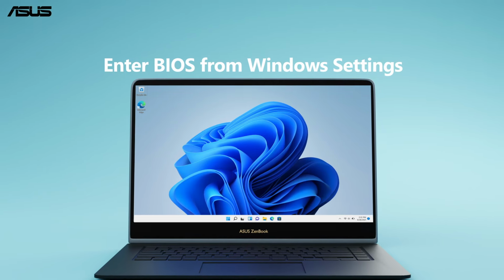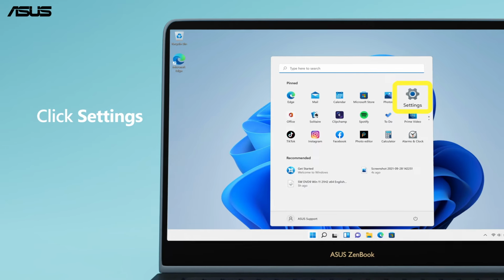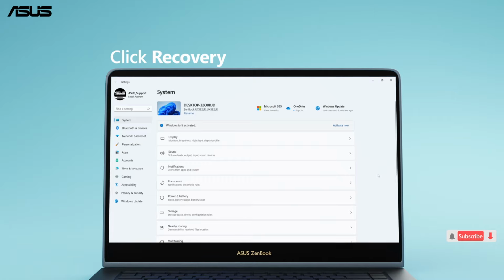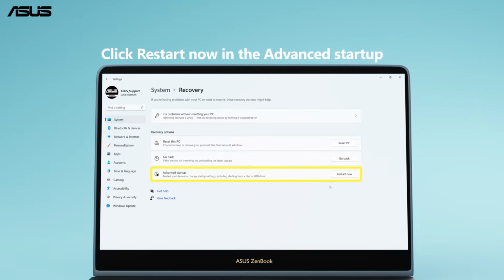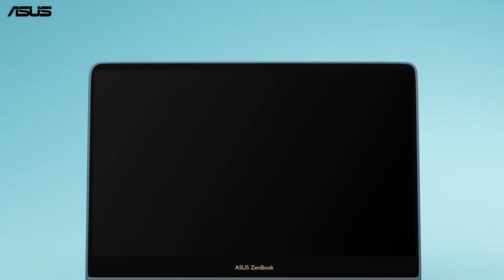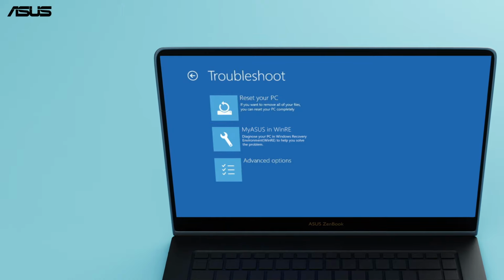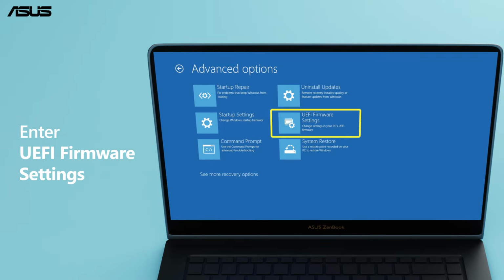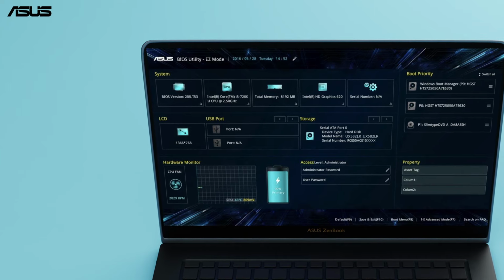How to Enter BIOS Configuration in Windows 11? | ASUS SUPPORT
Here is how to enter BIOS configuration in Windows 11 on ASUS laptops, desktops and AIO.

Visit our ASUS Support site for more detailed information
How to enter the BIOS configuration